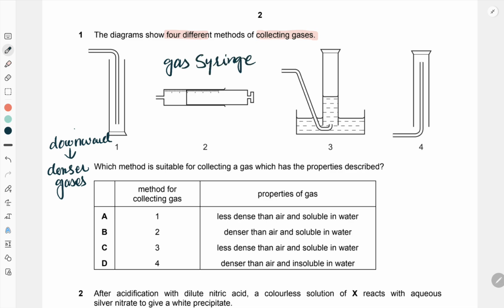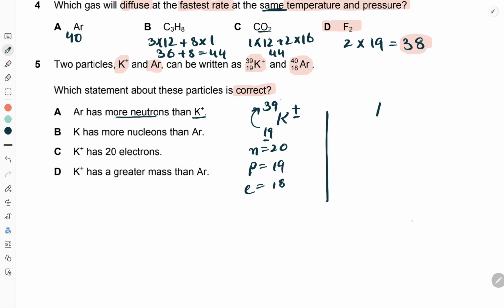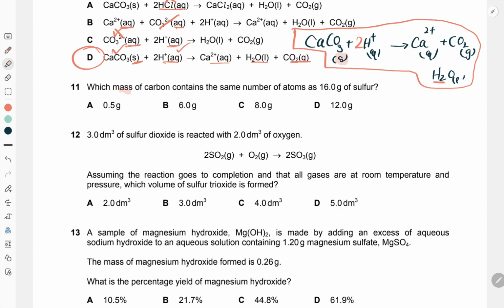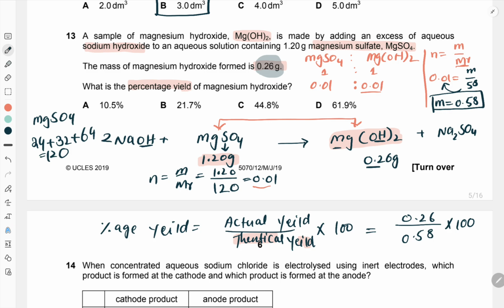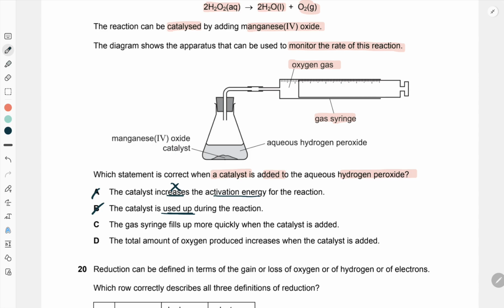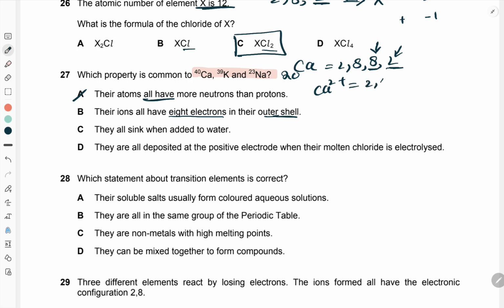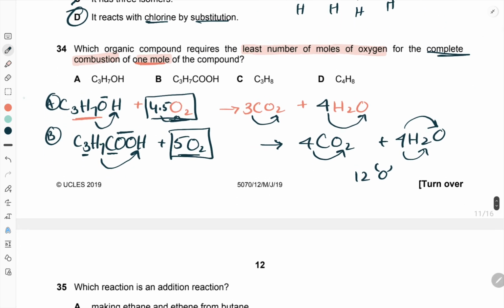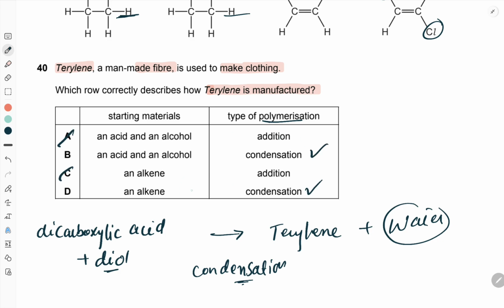O Level Chemistry Paper 1 | 5070/12 M/J 2019 | Past Paper MCQs with Explanation | Atoms of Bilal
Welcome to Atoms of Bilal!

In this video, we go through the complete O Level Chemistry Paper 1 (5070/12) from May/June 2019, solving each Multiple Choice Question (MCQ) with clear, exam-focused explanations. This video is perfect for O Level students looking to strengthen their concepts and prepare smartly for the MCQ paper.

🎯 What You’ll Learn:

Full solution to 5070/12 Paper 1 (M/J 2019)

MCQ-solving strategies & time-saving tips

Concept-based explanation for each question

📌 Perfect for:
✔ CAIE O Level Chemistry (5070) Students
✔ MCQ Paper 1 Preparation
✔ Year 10 & 11 Revision
✔ Students appearing in 2025 exams

📚 Need Full Chemistry Revision with Past Papers?
Join my online group sessions for O/A Levels & IGCSE Chemistry
✔ Topic-wise worksheets & past paper practice